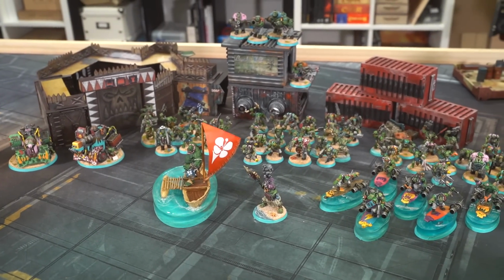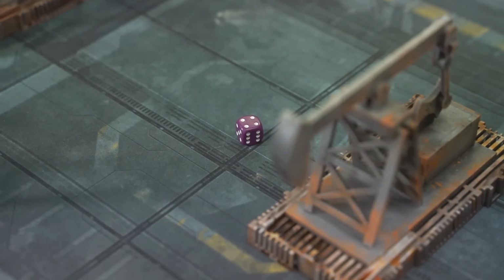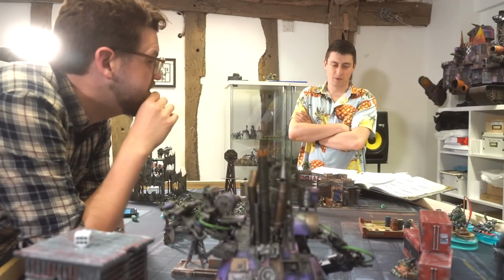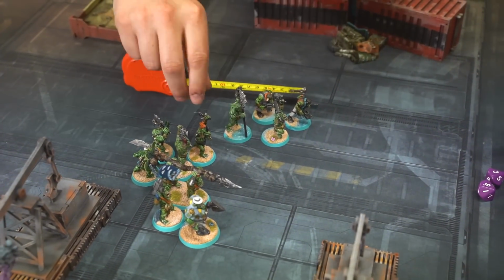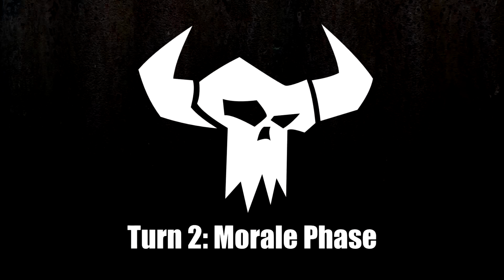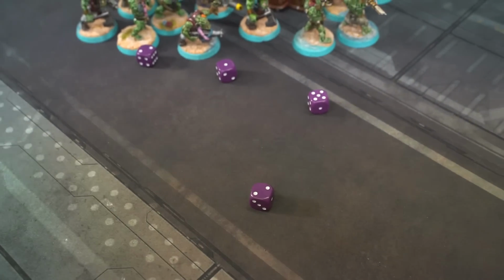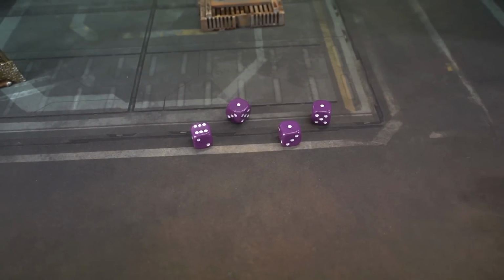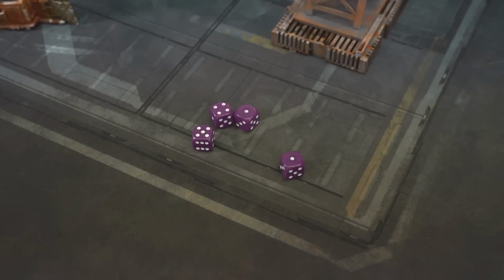ORKS vs ORKS Warhammer 40k Battle Report feat. Dr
Guy from Midwinter Minis and legendary climate scientist YouTube sensation Dr Simon Clark go head to head in a 1000 point Warhammer 40k battle. Orks vs Orks, Grot Rebellion vs the Beach Boys... who will emerge victorious?

@SimonClark shows you his awesome Orks: Coming soon, but watch him teach Kill Team to an AI while you wait

The wall-mounted paint rack I use
The voiceover microphone I use
The painting lamp I use
The “hobby cam” I use for livestreams
My favourite headphones
The camera I used in 2020
The camera I use now
How I mount my camera to my desk
My airbrush compressor
My airbrush
A great model paint starter set
A great beginner paint brush set
Cheap brushes for detail work